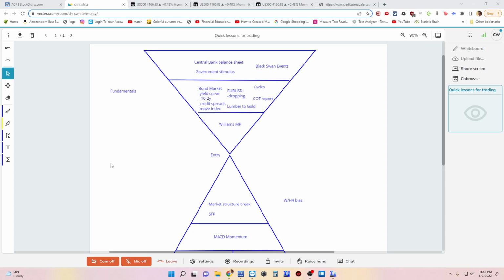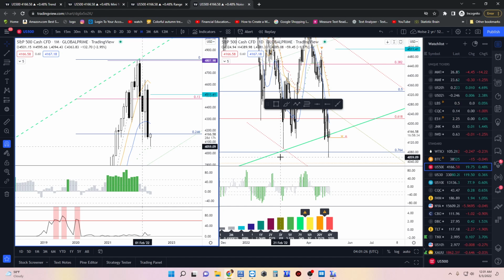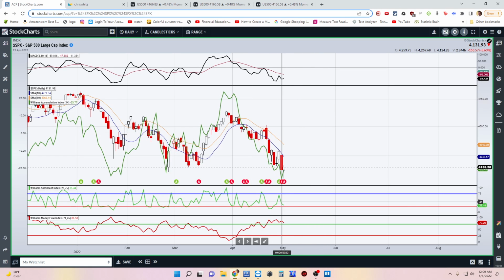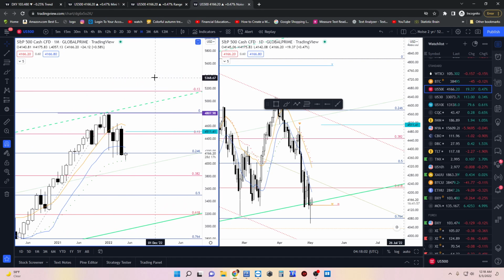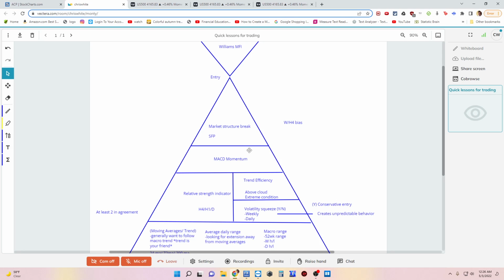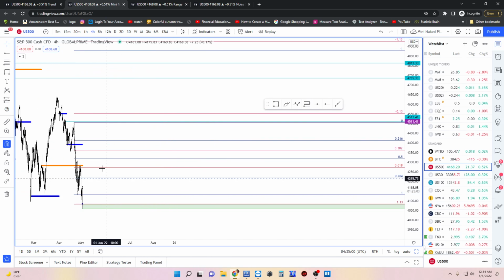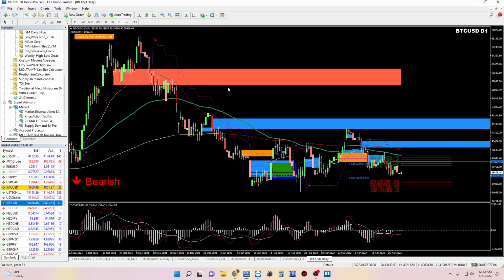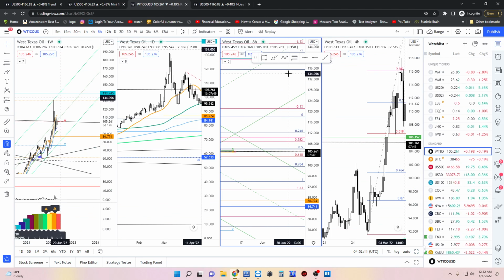My read of SP500, Oil, and Bitcoin going into the first week of May